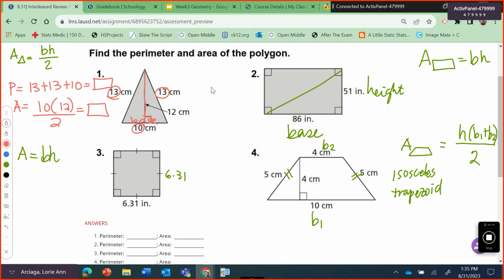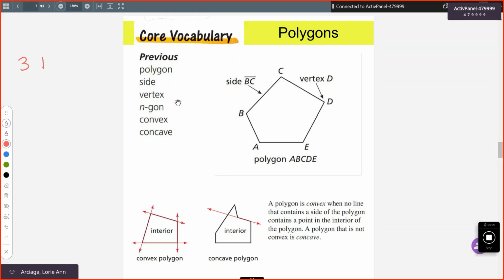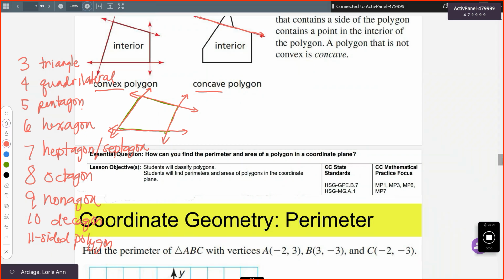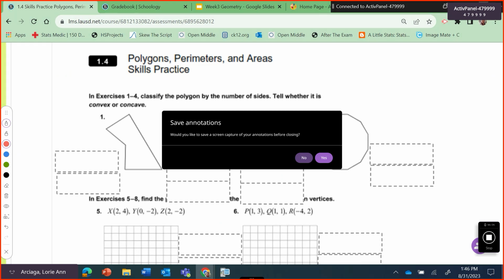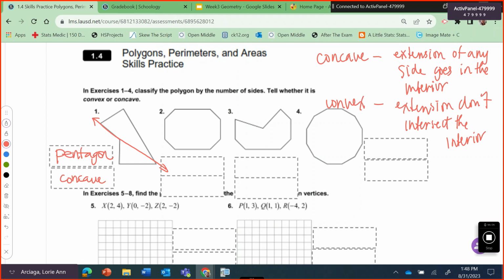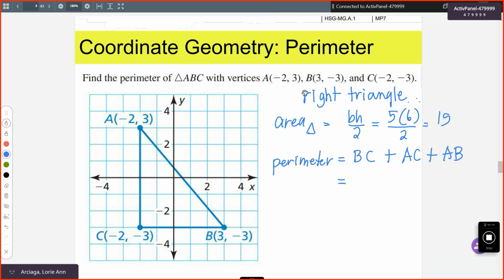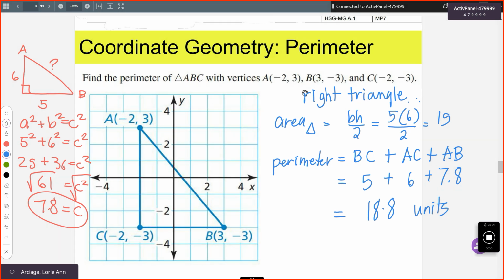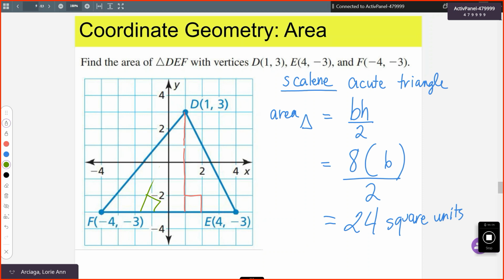1.4 Perimeter and Area (5)